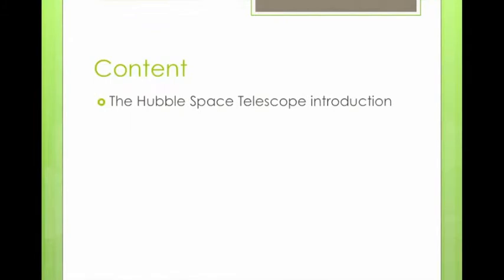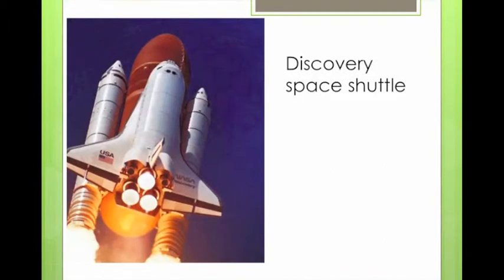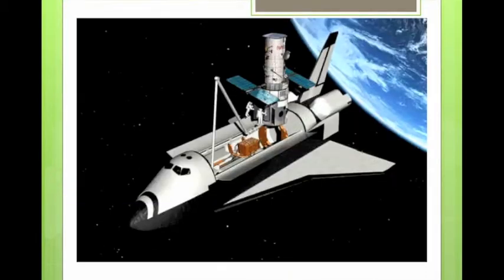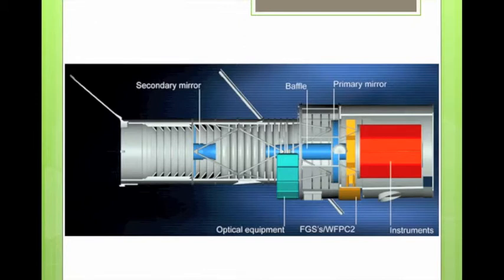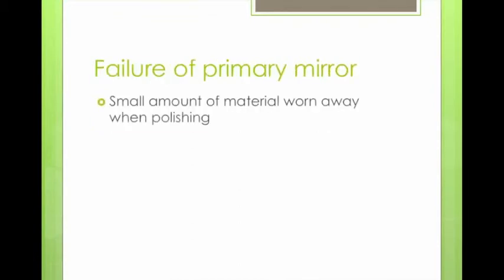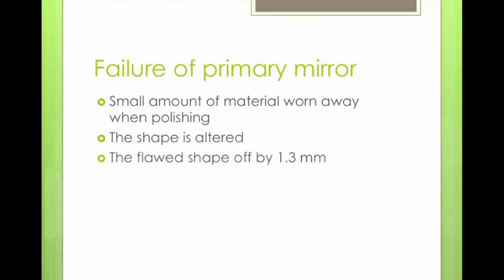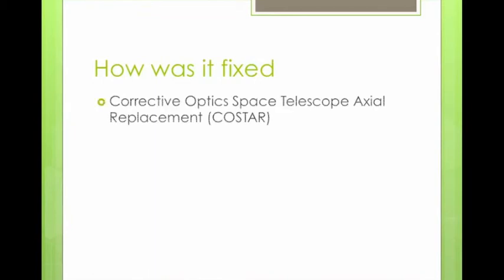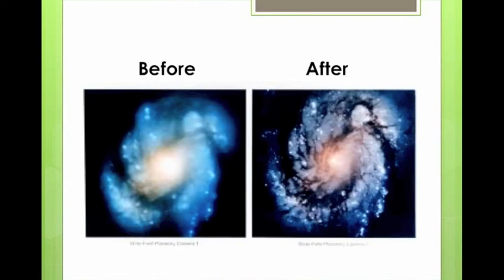The Hubble Space Telescope